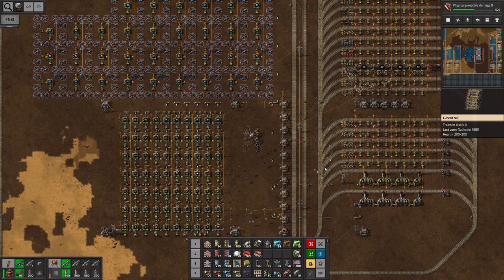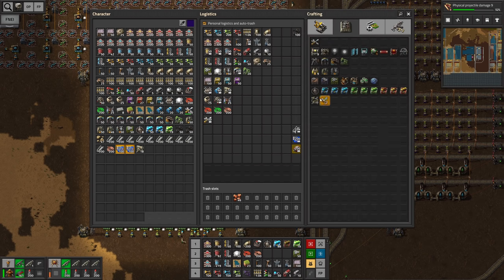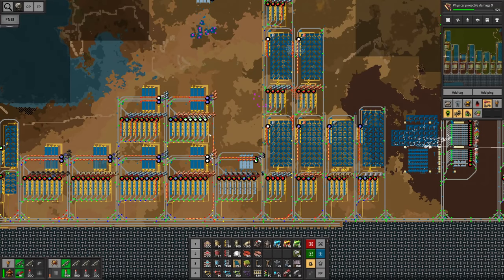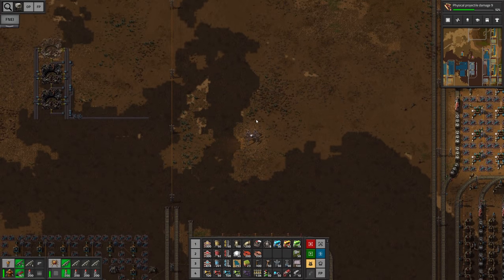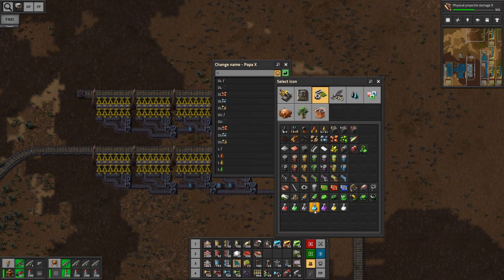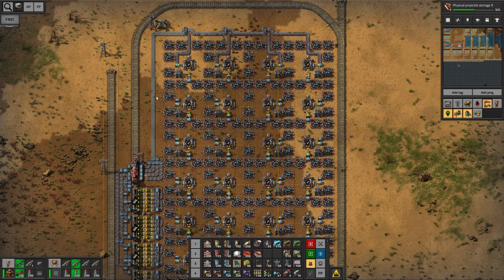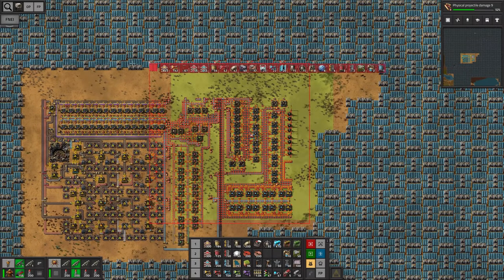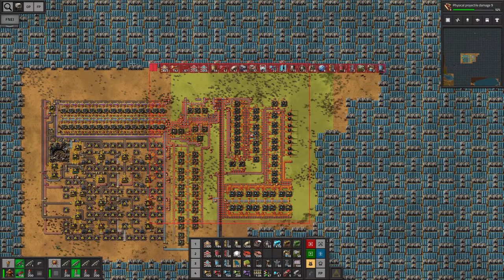SCIENCE SUSHI BELT - Factorio: Ep. #23 - Guide & Let's Play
Hello everyone!
Today, we're preparing the science station with a sushi belt design. Hope you enjoy!:)